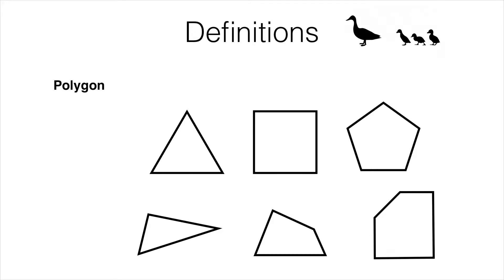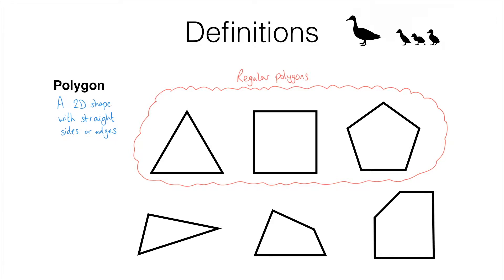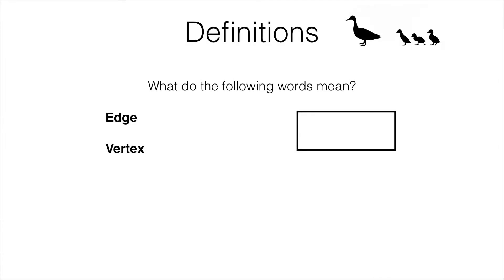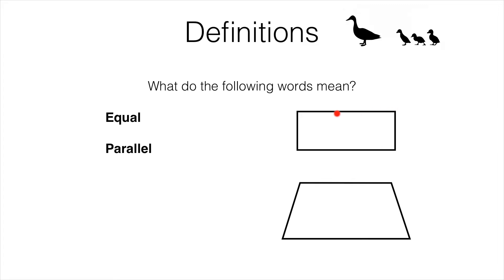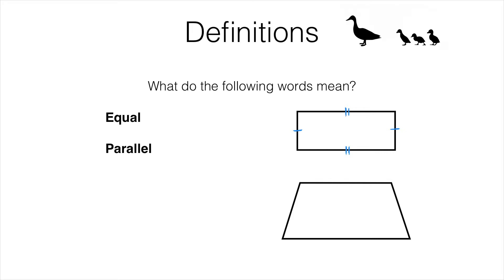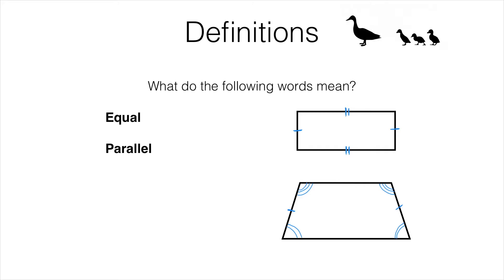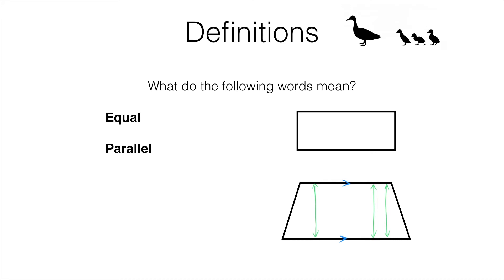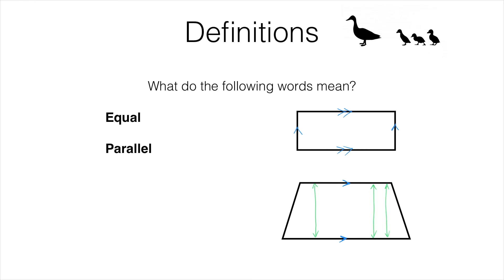BossMaths G1a – 2D geometry – terms and notation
G1a – 2D geometry – terms and notation
A video covering the definitions the following key terms in two dimensional geometry: polygon, edge, vertex, equal, parallel